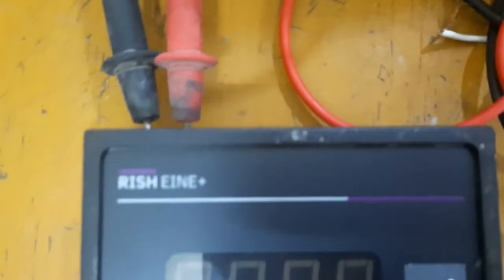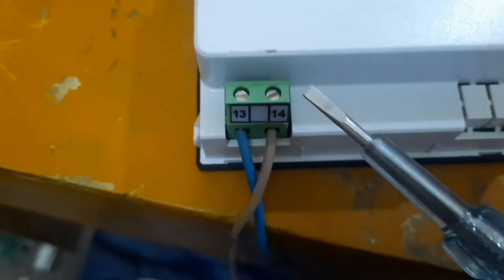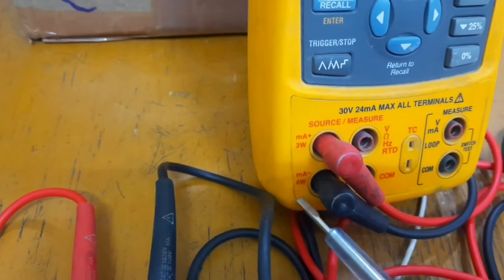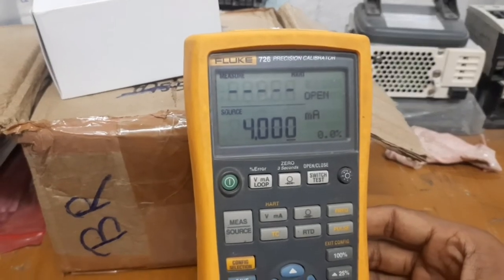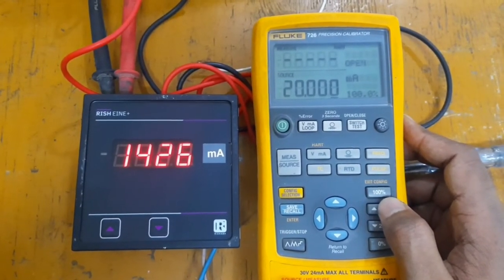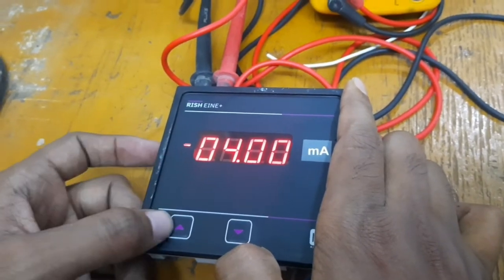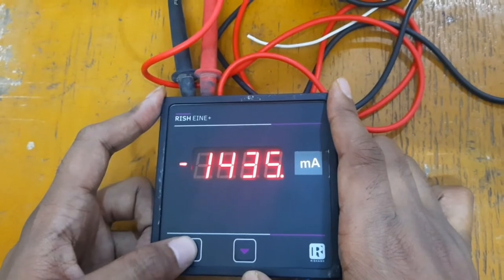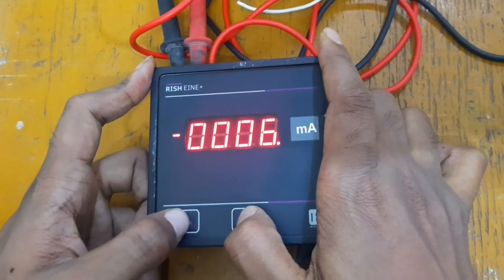RISH EINE + mA meter Programming and Wiring in Bangla